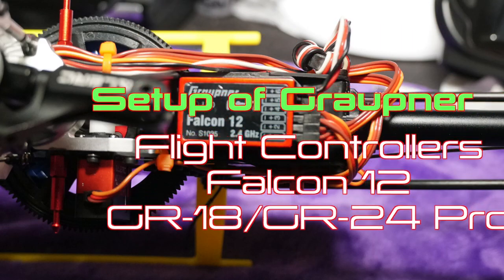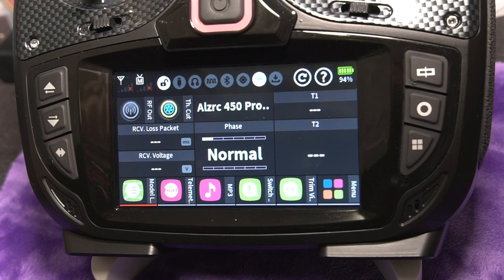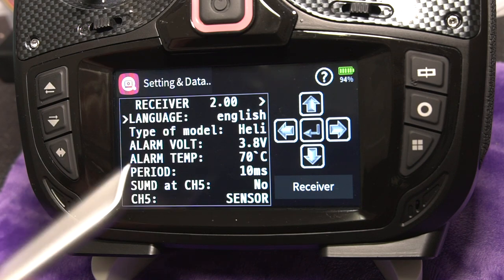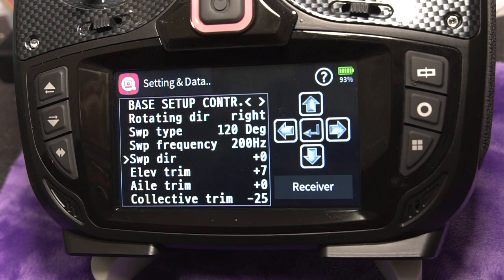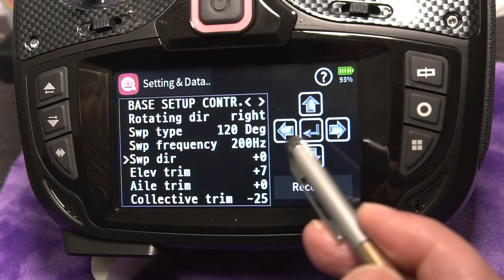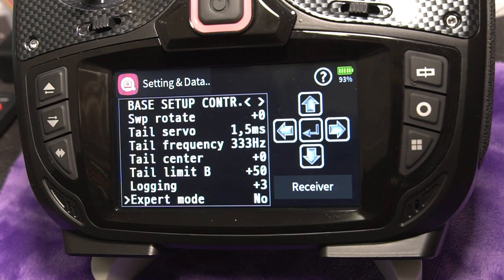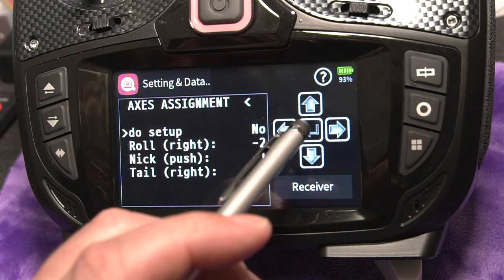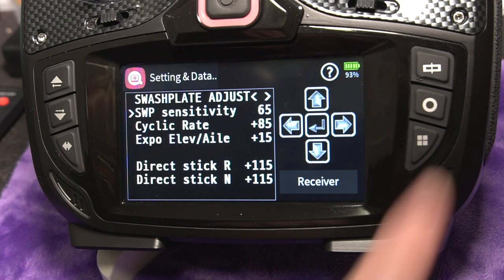Graupner Heli Flight controllers Falcon 12 and GR18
Initial setup of Graupner flight controller. In this example I am using the Falcon 12 but you can apply this to the GR18 and GR24 Pro as well.